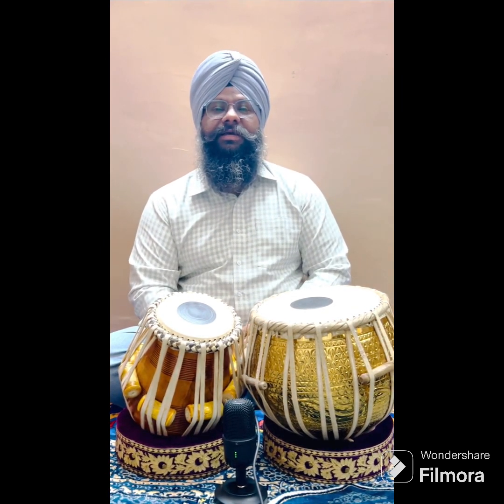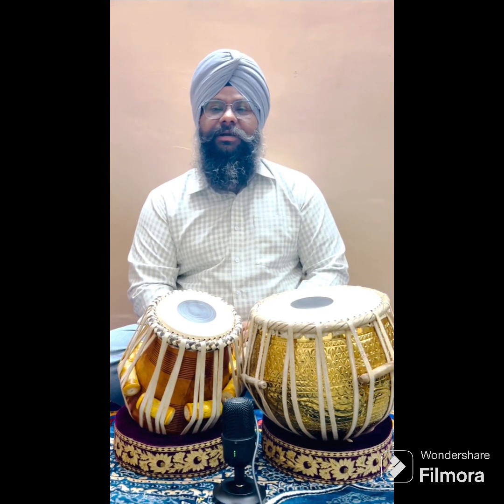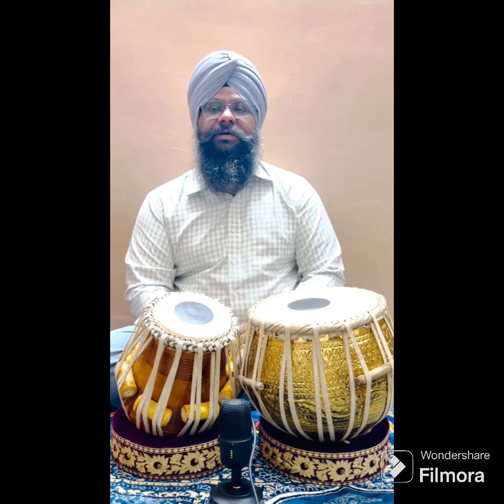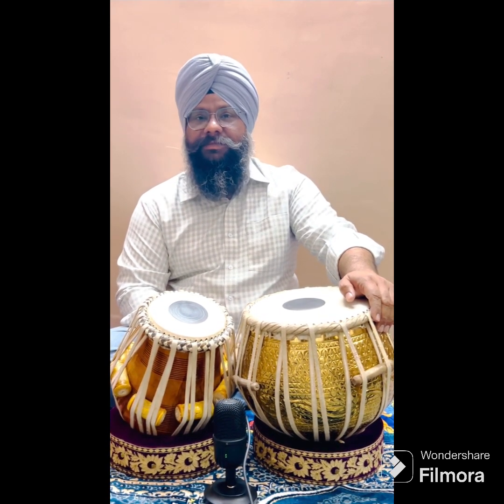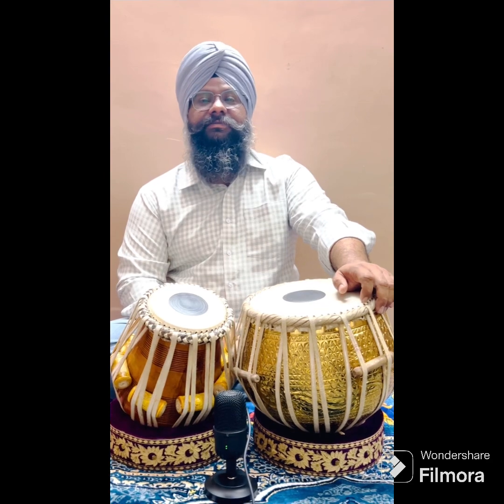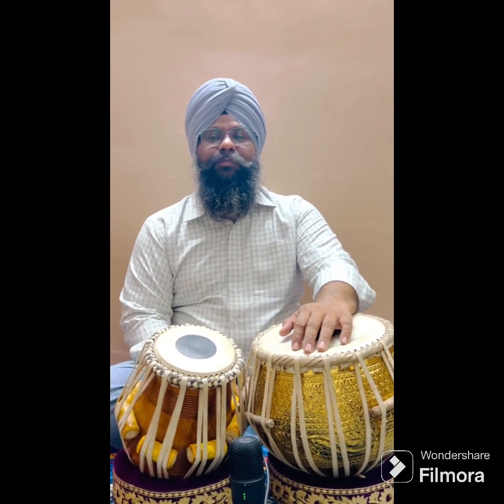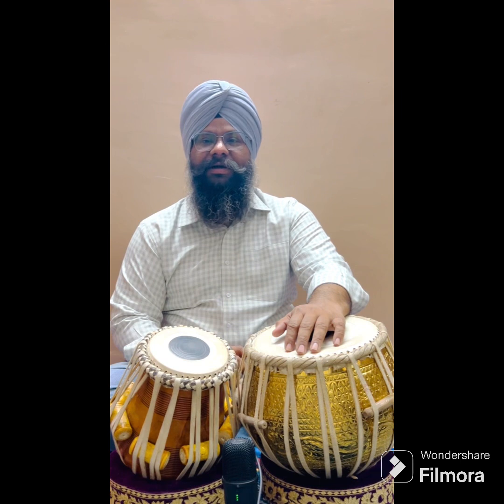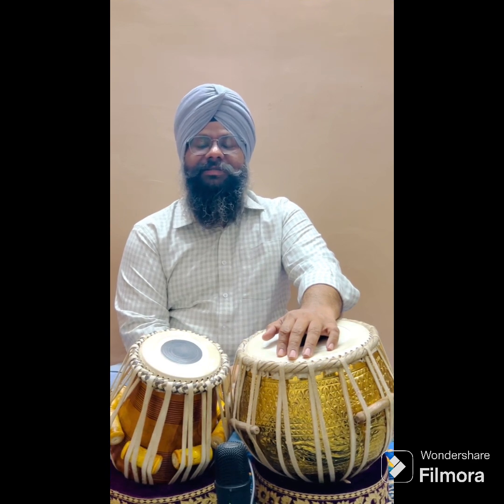Rela in Roopak taal (36)